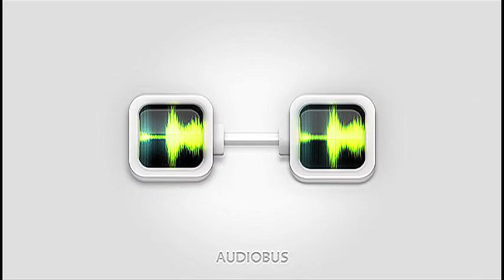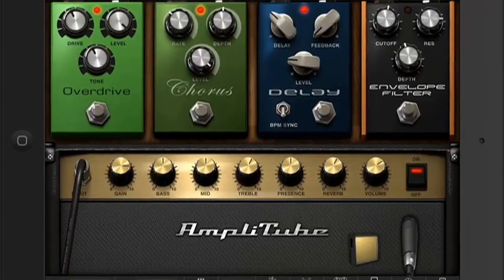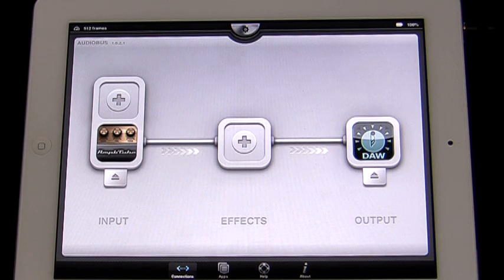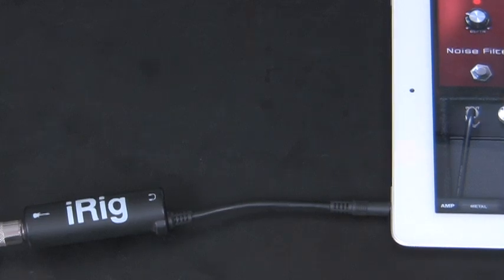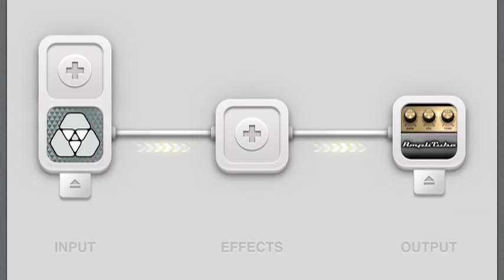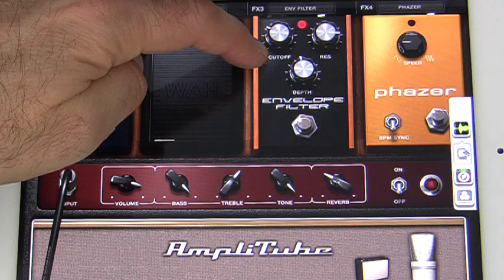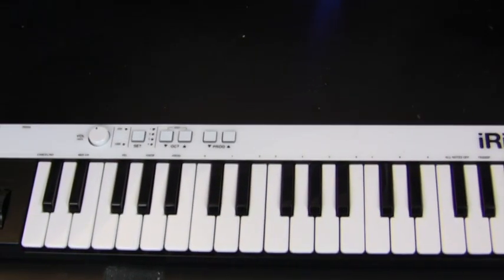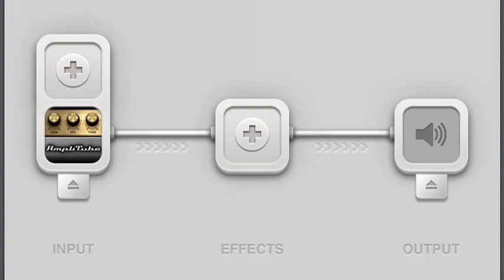AmpliTube & Audiobus Tutorial - How to connect your apps with Audiobus and AmpliTube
Use AmpliTube with other iOS audio apps in real-time, how to use AmpliTube as input, effect, or output with Audiobus and connect your iOS audio apps!

See AmpliTube used with great apps like Audiobus (of course), Multitrack DAW, Korg iMS-20, and Propellerhead Rebirth in this great video.  See how easy it is to connect AmpliTube with other apps that are compatible with Audiobus.

AmpliTube for iPhone, iPad and iPod touch is now Audiobus compatible. Audiobus is a groundbreaking new app (developed by A Tasty Pixel in cooperation with Audanika) that allows users to connect the audio of multiple apps, opening up countless new sonic possibilities. For example Audiobus lets users send audio out of one app, filter it through the next one in the chain, and receive it in the third. A synth could be looped by a looper and its output sent to a recorder; or an electric piano could be run through a guitar multi-FX app and then into a sampler — all in real time.